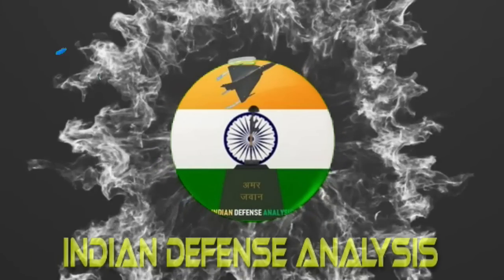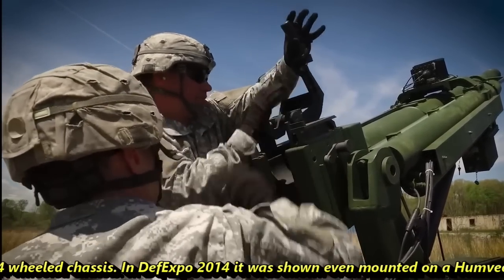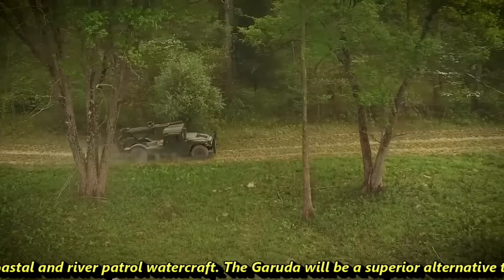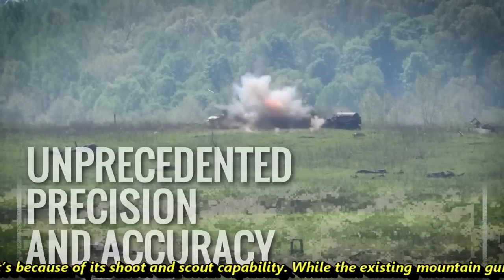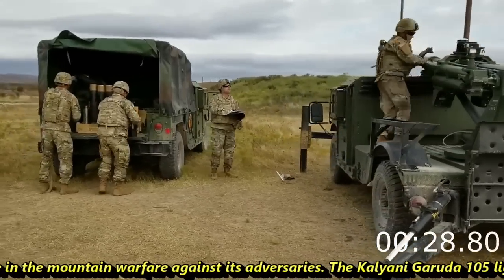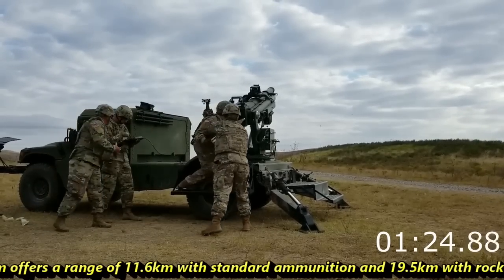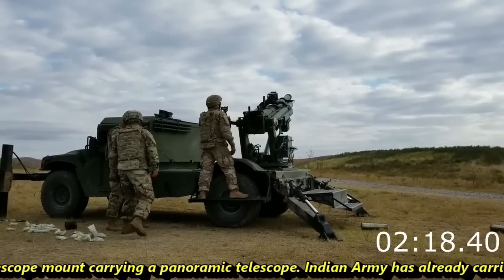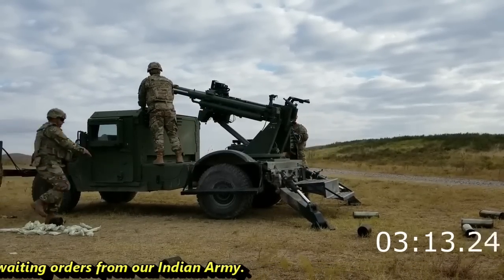Kalyani's Garuda 105mm: Go-Anywhere Gun | Ultra-light, light-weight mobile gun system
Garuda 105: Go anywhere gun is an 105mm 37-calibre Mobile Weapon System with 360 Degree firing capability. It is indigenously designed and developed by Kalyani Strategic Systems Limited (KSSL). It’s a truly go anywhere gun as it is an ultra-light, light-weight mobile gun system weighing under 5.5 ton, however the weight of just the gun is less than a ton. It can be Mounted on a Tata 4X4 wheeled chassis. In DefExpo 2014 it was shown even mounted on a Humvee. It is a highly Adaptable platform that can be fitted on any in-service vehicle. While a normal 105 gun is 3200 kilos, Garuda is 900 just. Garuda 105 utilizes the high-end Soft Recoil Technology. Soft recoil technology provides reduced carriage loads allowing carriage structures to be up to 50% lighter than conventional recoil systems. This allows the weapon (gun) to be placed on light vehicles and nonstandard platforms, including aircraft and coastal and river patrol watercraft. The Garuda will be a superior alternative to existing weapon systems such as the 106mm Recoilless Rifle, 120mm Mortar, and other 105mm artillery systems due to its low-cost precision strike capability. This high-tech system which was developed and manufactured in a record time of 08 months is a force multiplier for the forward forces and will prove to be a complete game changer in the realm of weapon system. At many places you might hear it’s the game changer but why let me tell you that. It’s because of its shoot and scout capability. While the existing mountain guns (105 IFG) have an excellent range and will obviously remain in service for a long time but they need to be dug in after being towed into place, making them sitting ducks for artillery locating radars. Garuda which does not have such limitation can be rapidly deployed and brought to action, giving opposing fire no time to zero in. The features like Quicker emplacement, onboard fire control panel, electrically controlled elevation and traverse will give Indian edge in the mountain warfare against its adversaries. The Kalyani Garuda 105 light gun based on the Mandus Hawkeye. The vehicle and the gun are OFB`s, only the recoil system is of Kalyani. The simplicity of the system’s design that reduces crew size and decreases maintenance times. The gun can be operated by a crew of four and can be prepared for firing in less than two minutes. The 105mm gun can fire high-explosive and illumination rounds, rocket-assisted projectiles (RAP), high-explosive performed fragmented (HEPF) rounds, and smoke cartridges. The gun system offers a range of 11.6km with standard ammunition and 19.5km with rocket-assisted projectiles. It ensures a maximum range of 2,000m with direct fire rounds. The maximum rate of fire is eight rounds a minute for three minutes, while the sustained rate of fire of the gun is three rounds a minute. Garuda’s digital fire control system integrates an inertial navigation system (INS), a muzzle velocity radar system, a direct fire camera system, a GPS antenna, and a display unit (GDU). It also features an optical fire control unit equipped with telescope mount carrying a panoramic telescope. Indian Army has already carried out trails of this gun and many foreign countries has shown interest. The gun has also undergone trails in United states. Last year in February, Kalyani group has sent two of its guns of trails to Saudi Arabia as per their requirement.  The guns include are Bharat 52, a 155 millimetre (mm), 52 calibre (cal) towed howitzer and Garuda V2. Kalyani now has all types of guns needed for Indian Army. They have low weight, higher cost and higher weight and lower cost offerings and awaiting orders from our Indian Army.